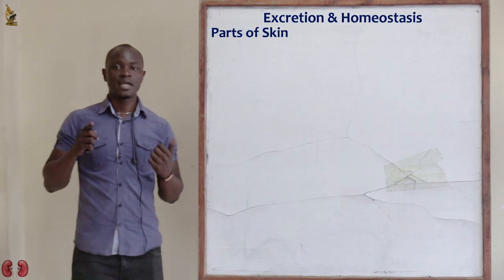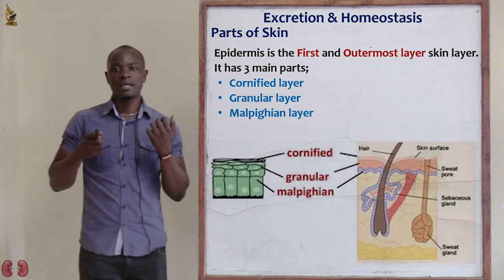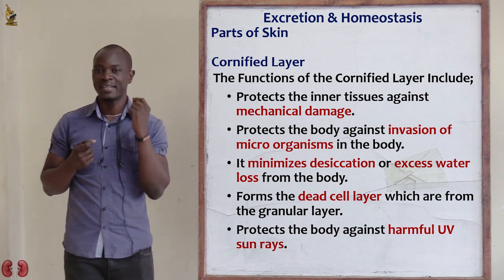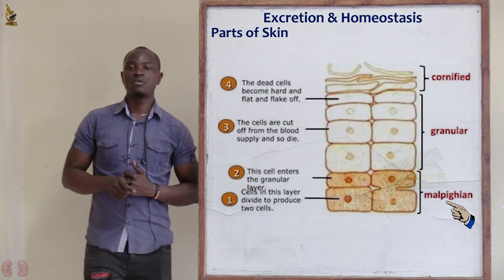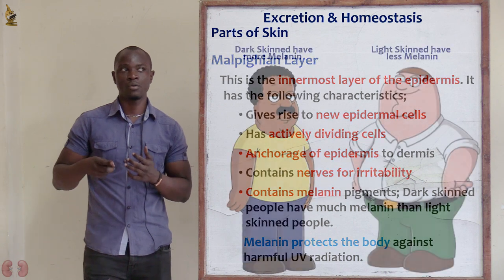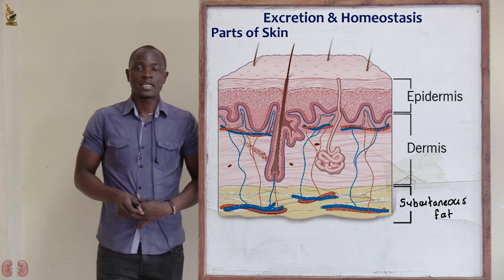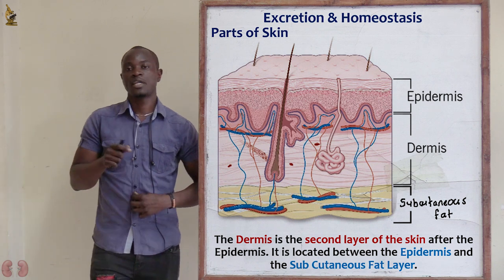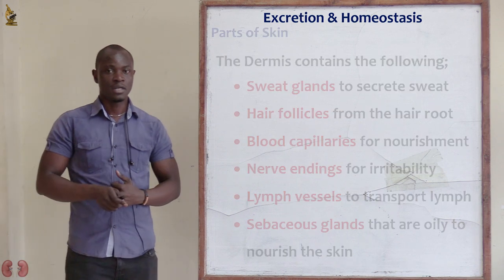24. The Epidermis and Dermis Biology Form 2